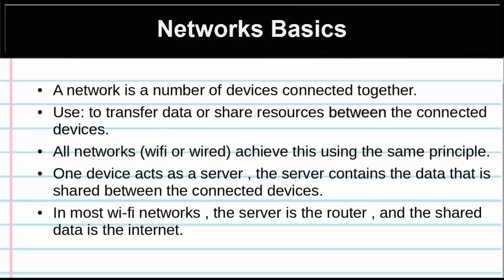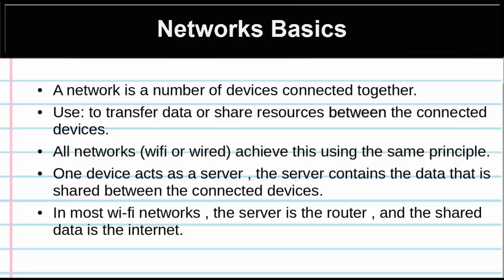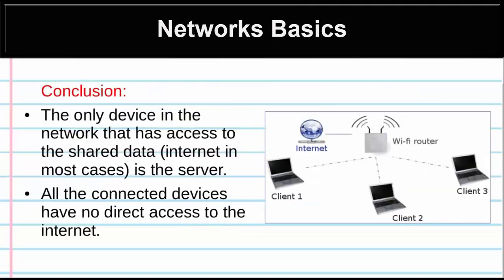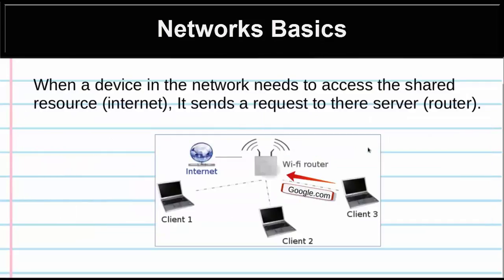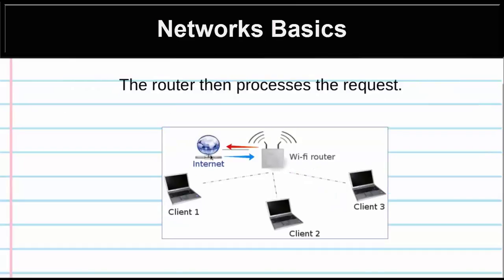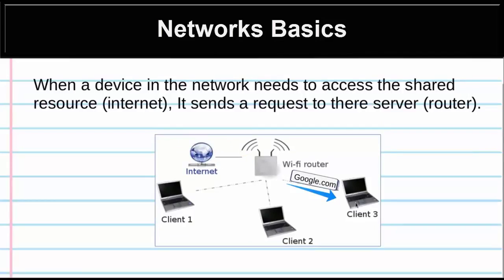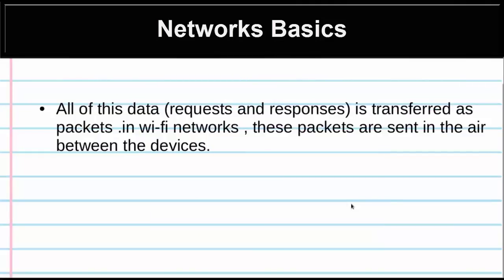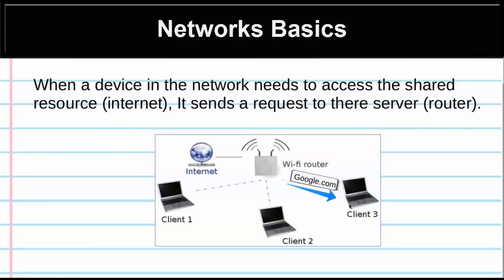2. Networks Basics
for next video on "What is MAC Address & How To Change It"
for previous video on "Introduction"
for all of my other videos on cracking Wi-Fi passswords